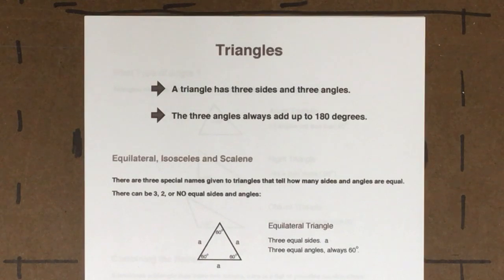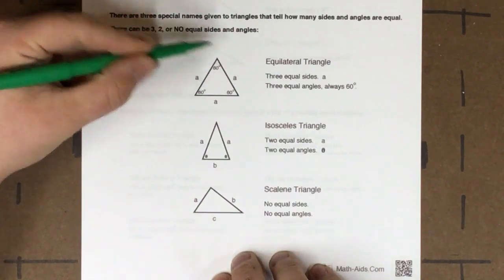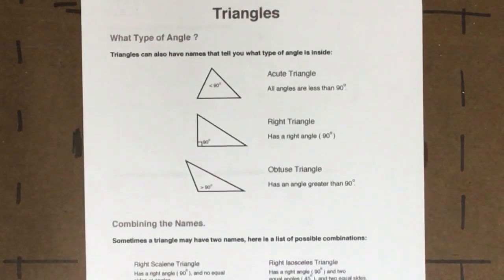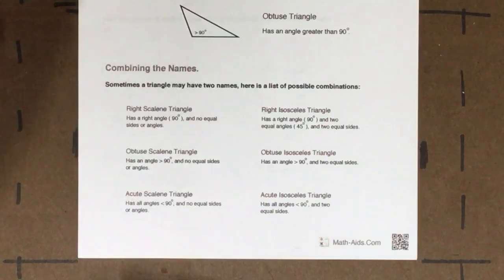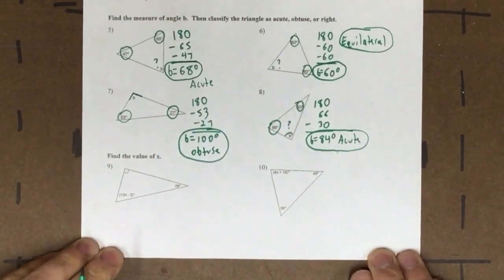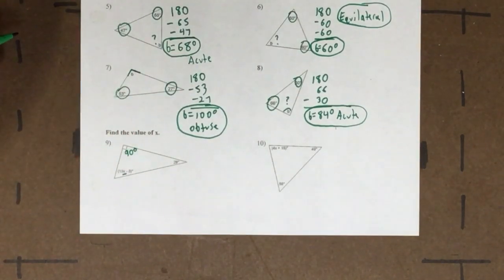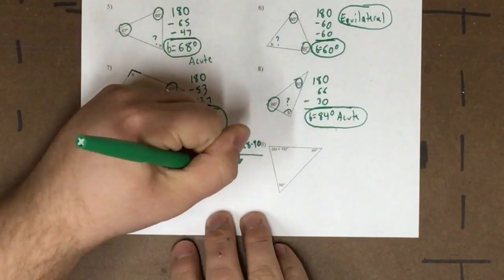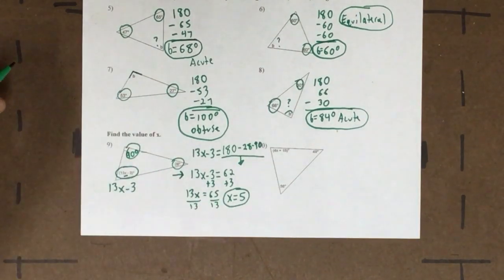7.3 Triangles Notes